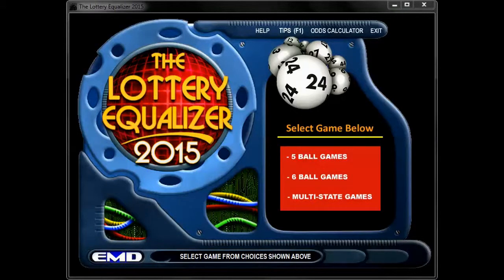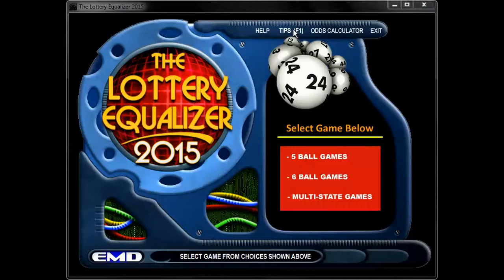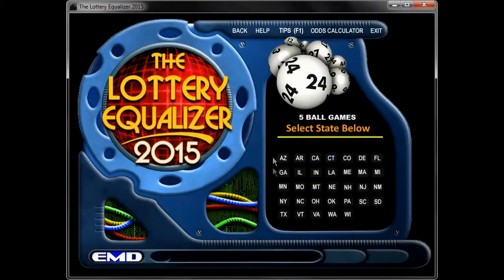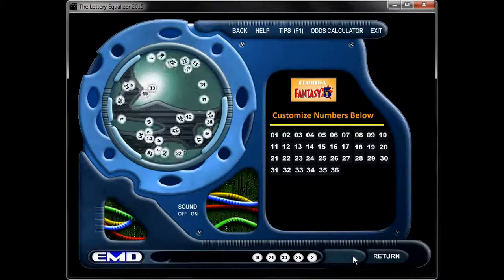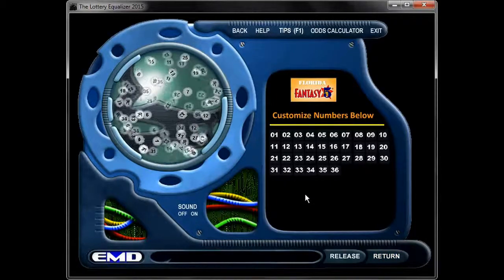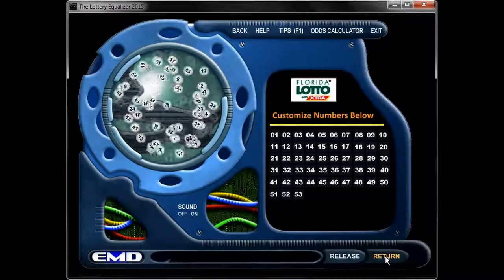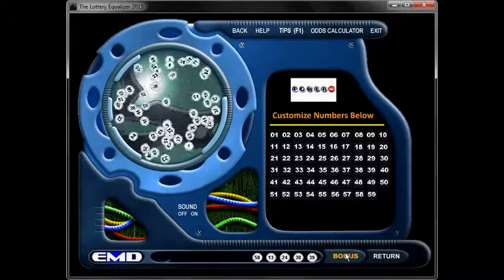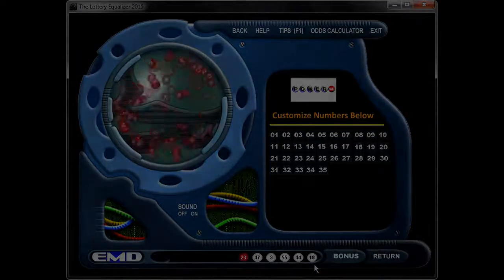Lottery Equalizer Basic Operation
This is the basic operation of the Lottery Equalizer software.